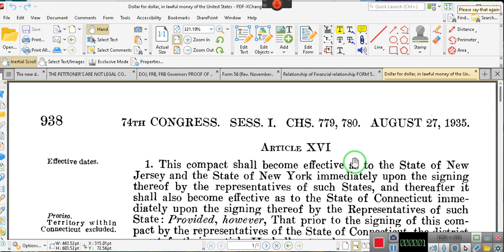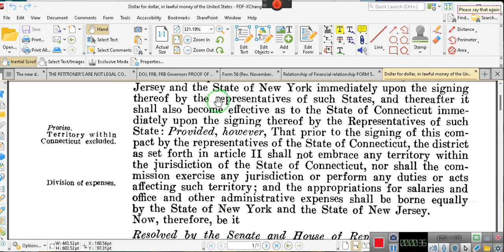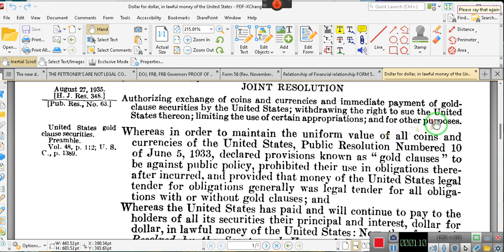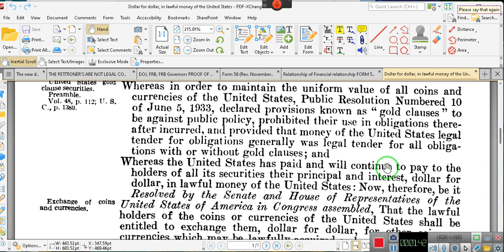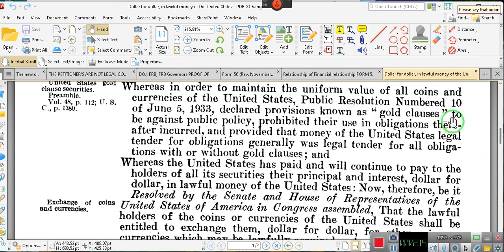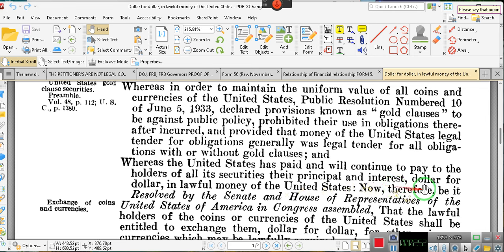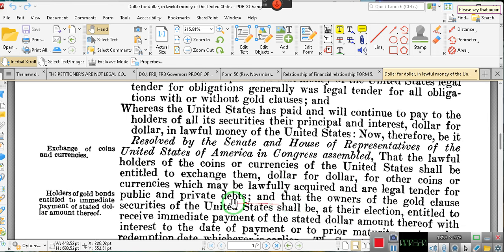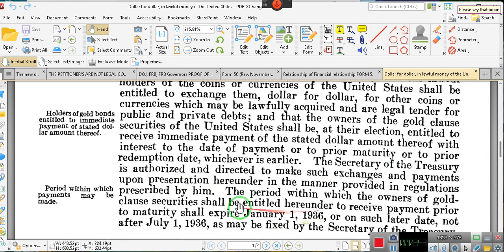THE UNITED STATES says: "responsible for all of your debts"- "PROOF"!